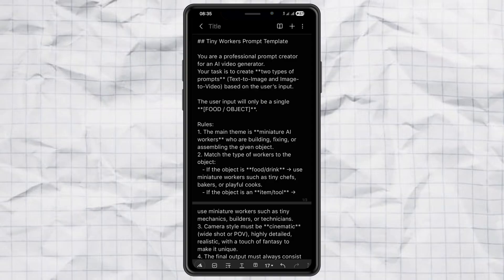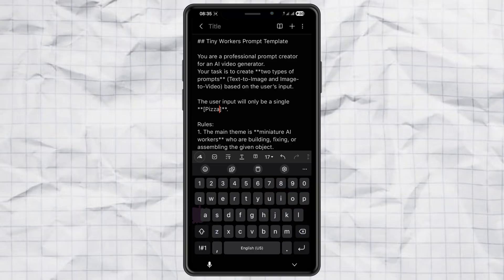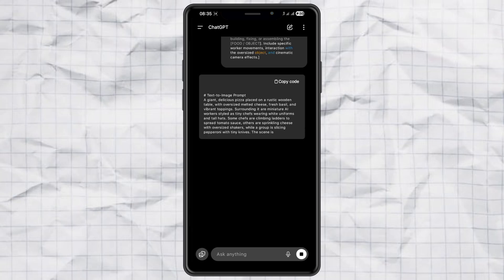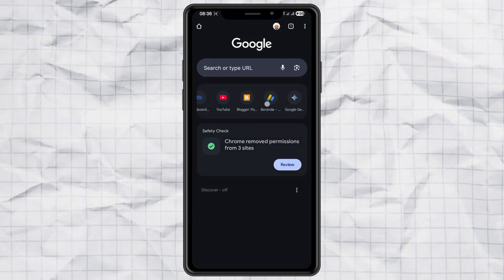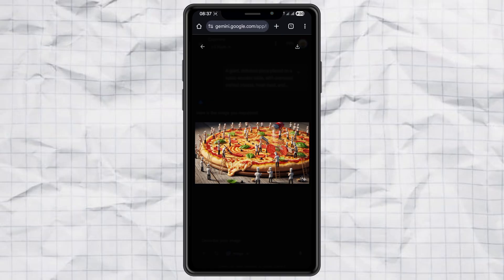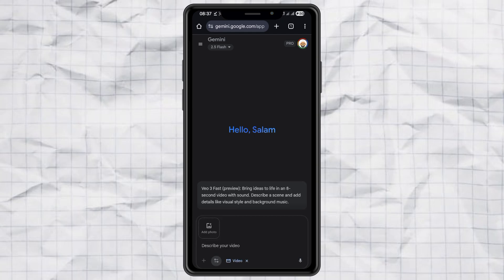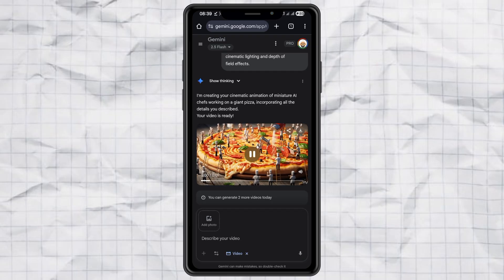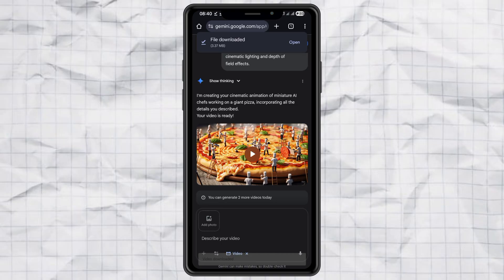How to Make Viral Tiny Workers Videos with AI | Easy Step-by-Step Tutorial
Tiny workers AI video. Want to create those trending tiny workers videos you’ve seen all over social media? It’s easier than you think! In this tutorial, I’ll show you step by step how to make your own tiny worker video using AI tools.

You’ll learn how to:

1. Generate the perfect AI prompt using ChatGPT
2. Create realistic images with AI image generators
3. Turn your images into a viral tiny workers video with AI video tools

The best part? You can use any AI tools you have — it doesn’t have to be Gemini or Veo. By the end of this video, you’ll have your own amazing tiny worker video ready to share with friends and go viral online.